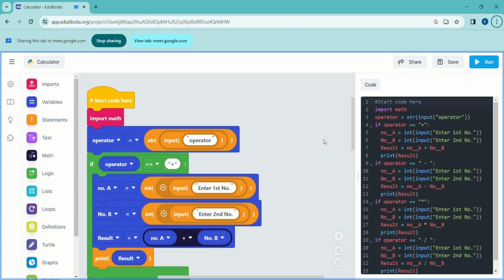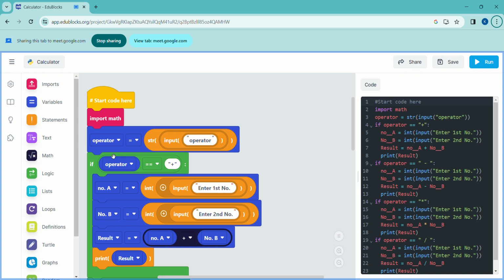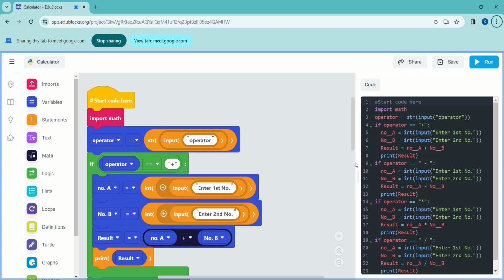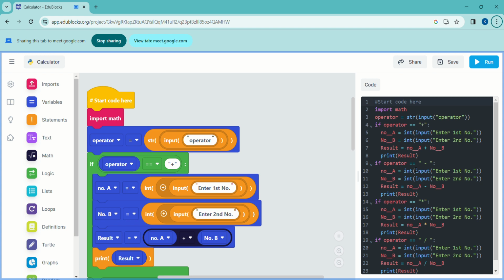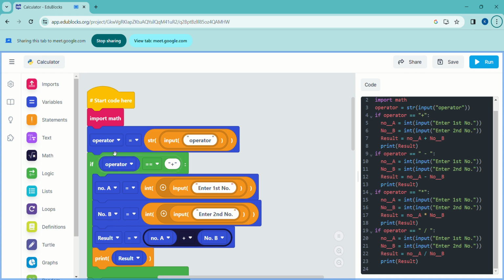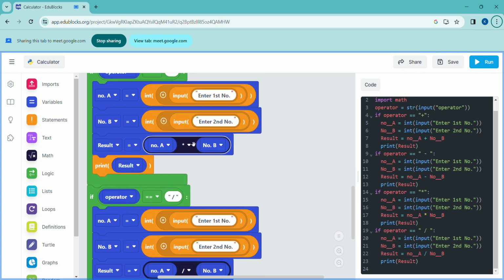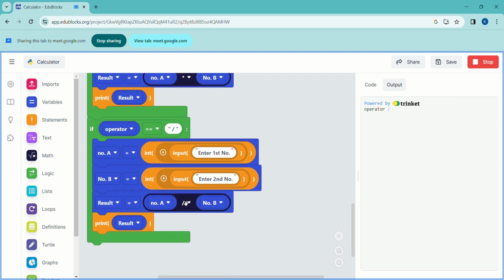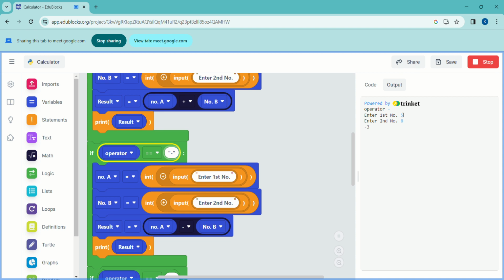Unlock the magic of coding with blocks and craft your very own digital calculator in Python! AARSHI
Unlock the magic of coding with blocks and craft your very own digital calculator in Python!
Dive into the exciting world of coding and create your very own digital calculator using block-based Python! Whether you're a beginner or looking to level up your programming skills, this class is designed to make coding accessible and fun.

Join us on a step-by-step journey as we harness the power of blocks to build a fully functional digital calculator.

No prior coding experience needed – we'll guide you through each block, turning code creation into a creative and engaging experience. Get ready to impress yourself and others with your newfound coding prowess!

What You'll Learn:

Basics of block-based Python programming
Step-by-step creation of a digital calculator
Tips and tricks to enhance your coding skills
Practical application of coding concepts

Why Wait? Start your coding adventure now! Hit play and let's build something amazing together.